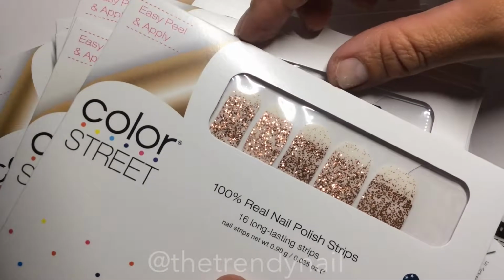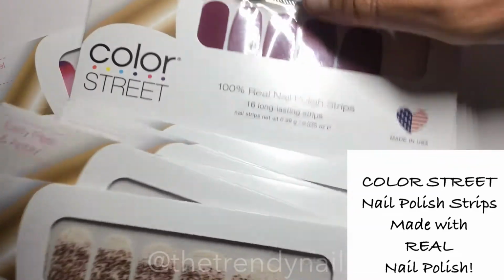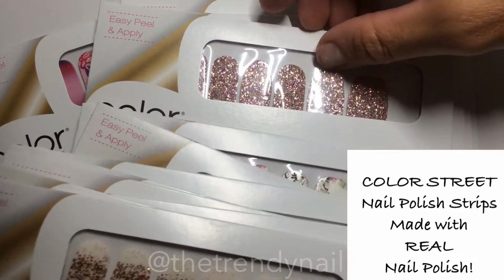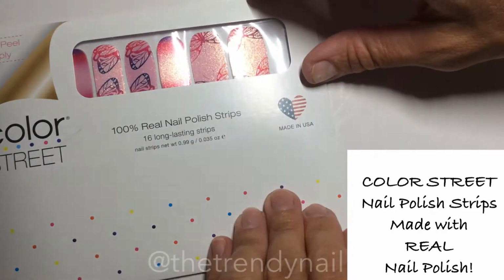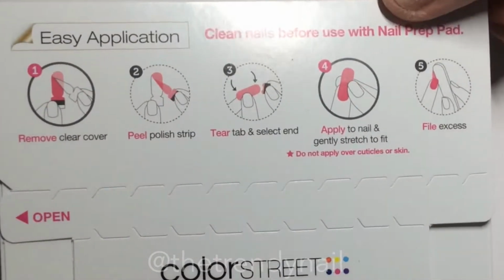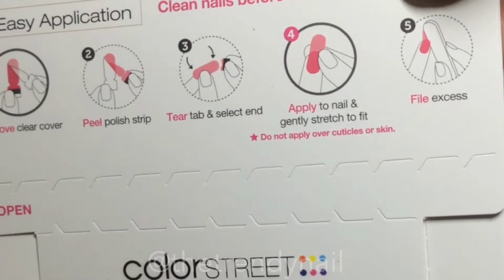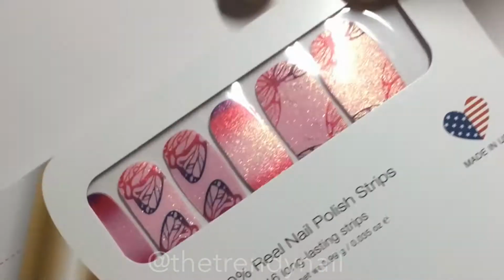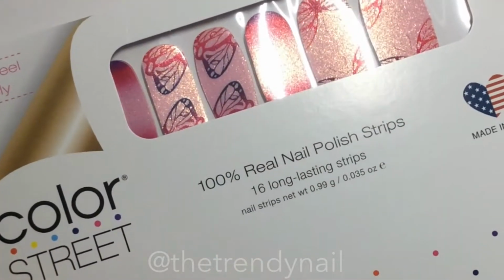100% HONEST REVIEW! DIY NAIL ART USING COLOR STREET NAIL STRIPS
Nail Strips made from 100% Nail Polish!  No Fuss, No Drying, No Mess!  Super Easy to Apply!  Lasts up to 10 Days!

Prices for Strips: Solids $11, Glitters $12, Designs $13, French Manicure $14, NEW: Pedicure $11-$13